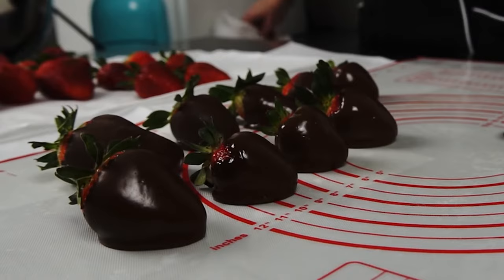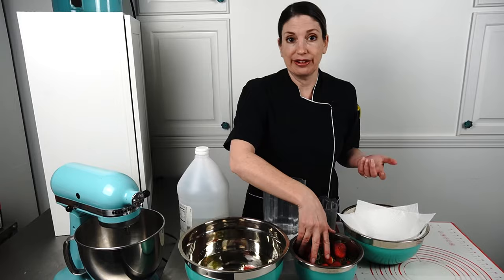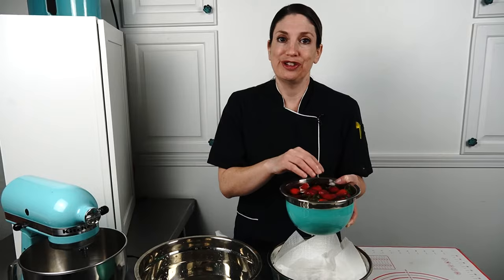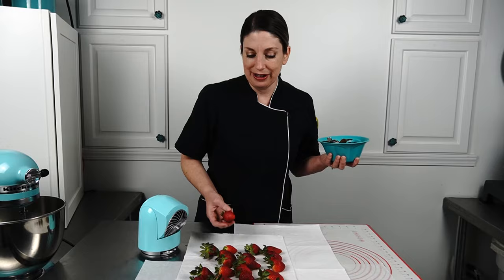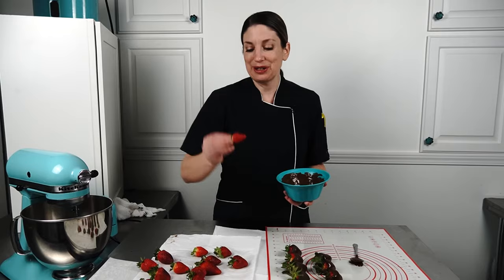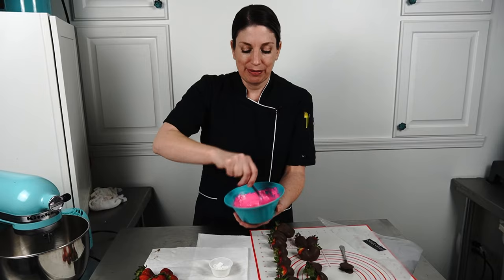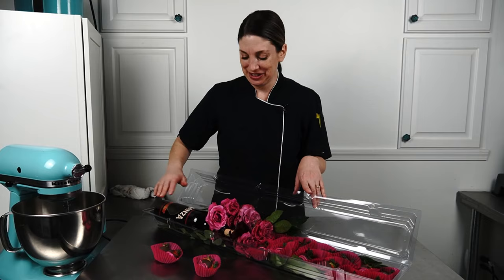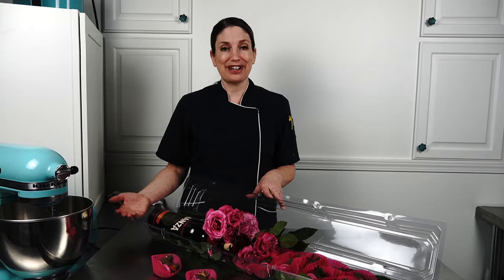How to prepare strawberries before dipping in chocolate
Want to impress your sweetheart with the perfect chocolate covered strawberries? It's not hard - but a little preparation will ensure that your berries come out perfect every time. In this video, I'll show you how to prepare strawberries before dipping in chocolate. From selecting the best berries in the batch to simple techniques for cleaning and drying, I'll take you through every step of the process. And when you see how easy it is, you'll be ready to turn out berries that will melt anyone's heart!

HELPFUL LINKS...

TIMESTAMPS...
0:00 How to prepare strawberries before dipping in chocolate
0:50 Add 1 Cup White Vinegar & 4 Cups of Water/Add Strawberries
2:15 Clean Strawberries in fresh water
2:48 Lay Strawberries out to dry
3:47 Check for signs of bruising
4:14 Dip Strawberries in Chocolate
5:51 Preparing drizzle for dipped Strawberries
7:21 Final Presentation
8:15 Recap

Local to Little Rock, Arkansas? We have a beautiful store front and sell all things related to the craft of baking at 9807 W. Markham St., Little Rock, AR 72205. And in the back is our dedicated classroom...just waiting for you.